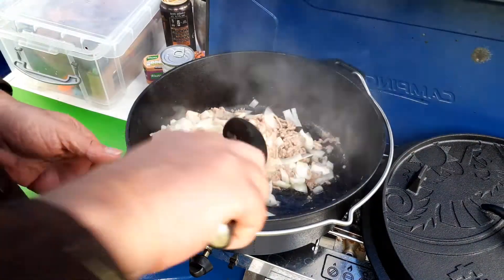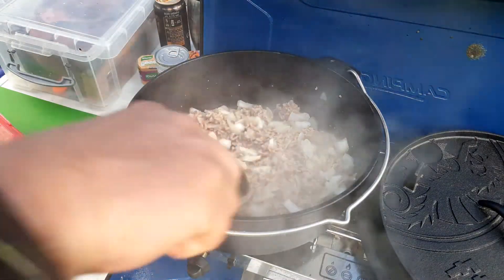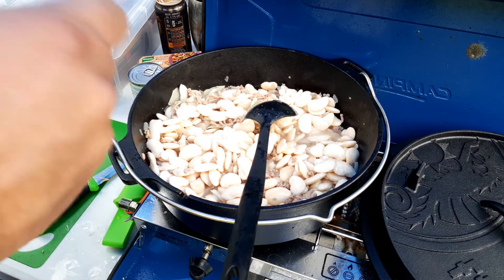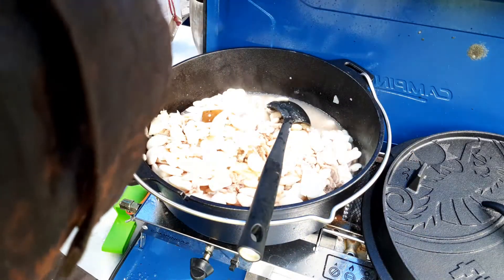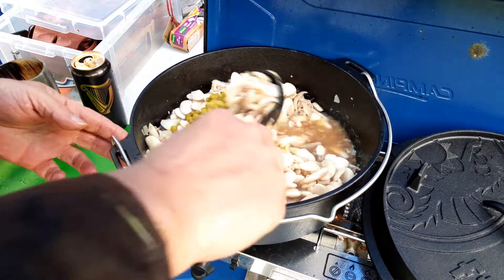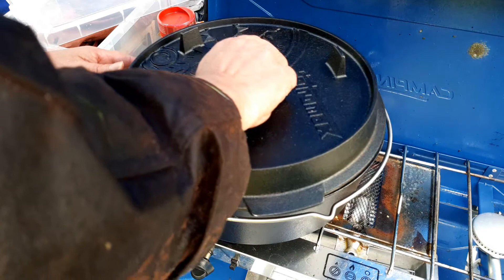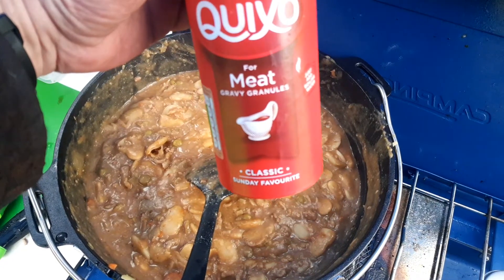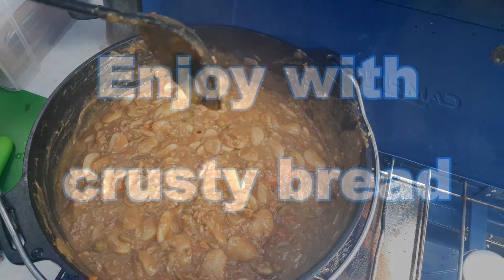Lamb and butter bean stew in a Petromax FT6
Lam and butter bean stew in a Petromax FT6 Dutch oven, method and ingedients.